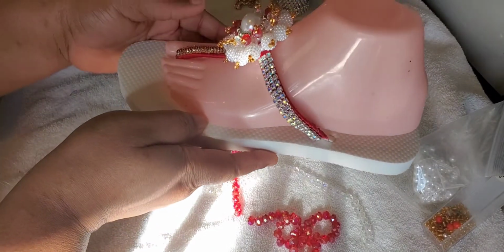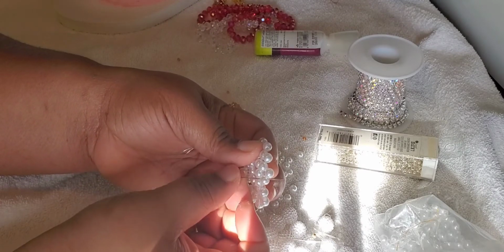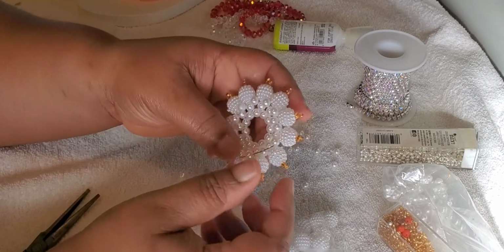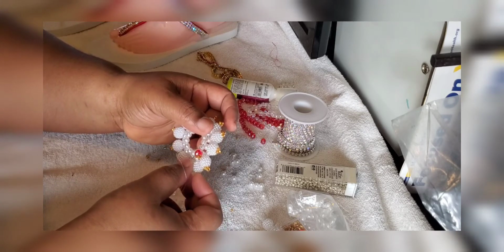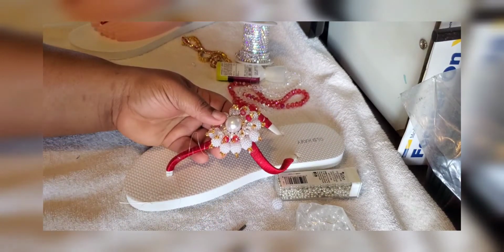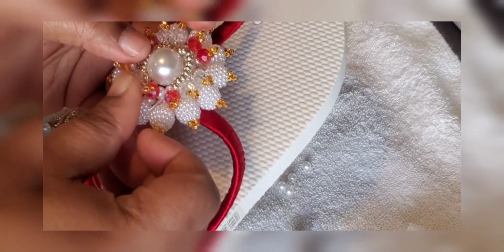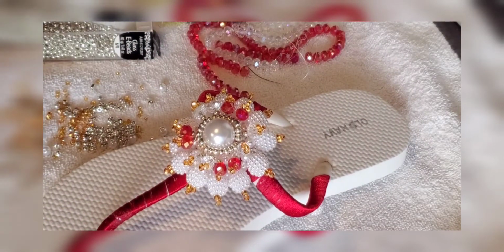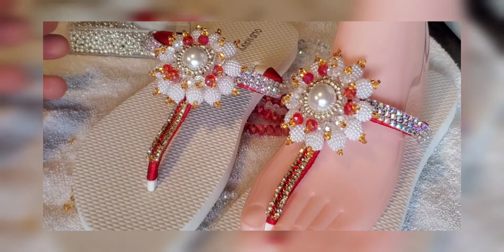Beaded flip flop DIY